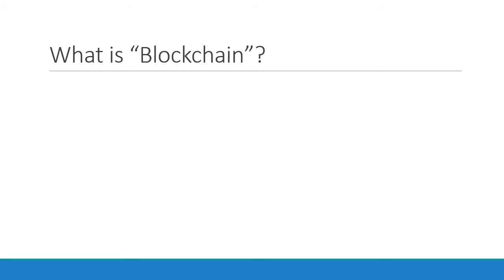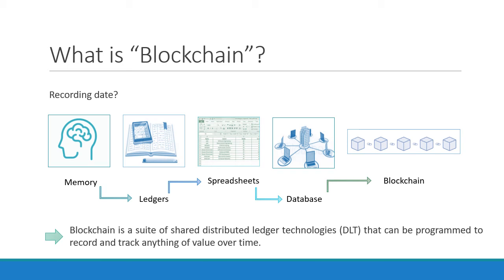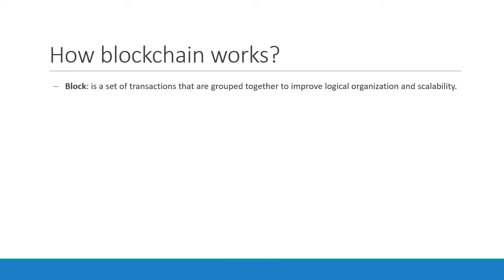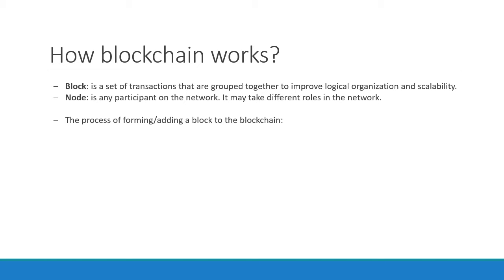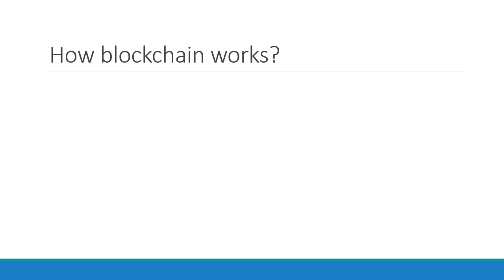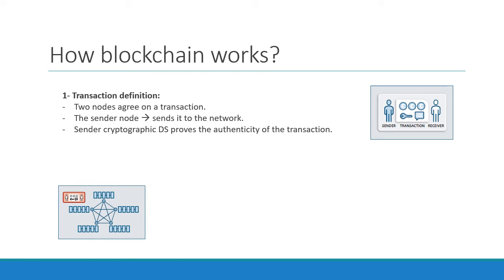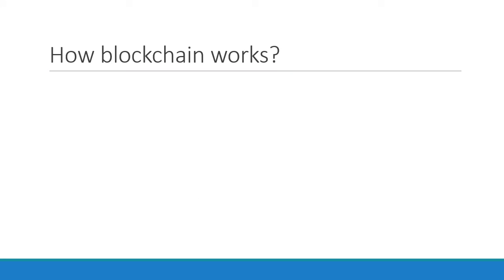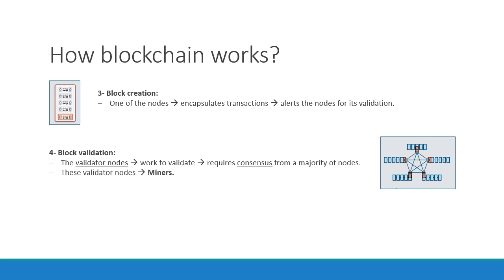Introduction to Blockchain, P1, What is Blockchain? - By Ms. Sara Ghabboura, PhD Student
Blockchain is a distributed ledger technology that can be programmed to record and track anything of value over time. It is an immutable open censorship-resistant method managed by the public, designed to be decentralized and distributed across the large peer-to-peer network (nodes), and classified as “public”, “private” or “hybrid”. In a blockchain, the first block called genesis is hardcoded, then, each block consists of data, its hash, and a pointer to the previous block hash. The mentioned structure creates the concept of chaining by linking blocks to its direct successor and predecessor. But, to maintain the state of the blockchain, consensus mechanisms are used to guarantee integrity, consistency, and to ensure proper blocks’ ordering. One of these mechanisms is the “Proof-of-Work” (PoW) which is a piece of data satisfying certain conditions, easily verified, but hardly produced. Therefore, tampering with a block in a chain needs massive work as it needs to tamper and redo the PoW for all blocks which complexity depends on the network's size, active users, and blockchain size. Adding a block can’t occur unless miners whose turn is to produce the PoW, send it to all nodes that should verify and accept it. This procedure creates the main drawback of the blockchain in terms of time and energy consumption. Finally, blockchain will revolutionize the way we interact with each other by eliminating the intermediaries and creating an environment of trust, and influencing all the fields of our life.

The presentation was created as part of the course on Data Security by the Ph.D. in Electrical and Computer Engineering student Ms. Sara Ghabboura at Beirut Arab University.